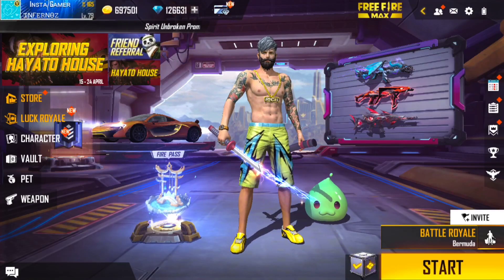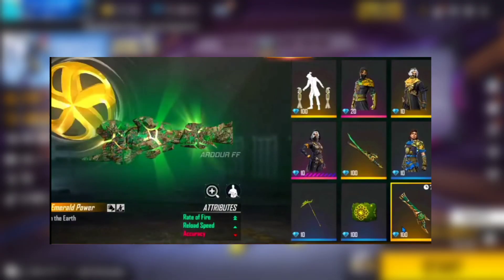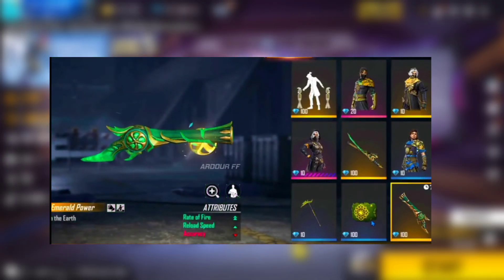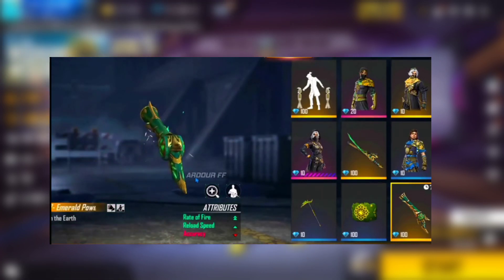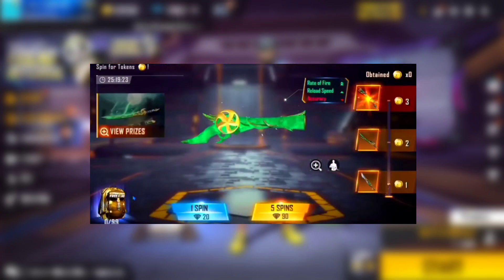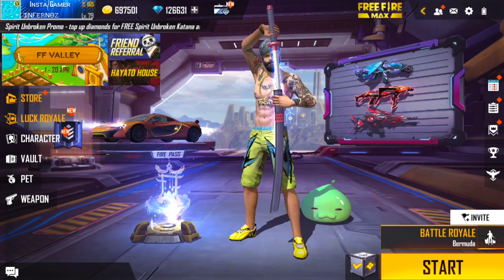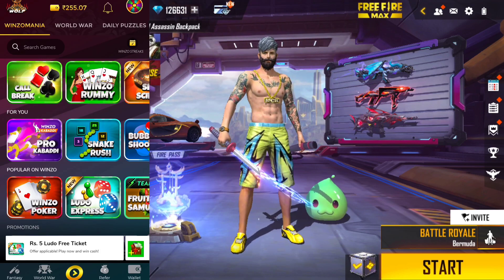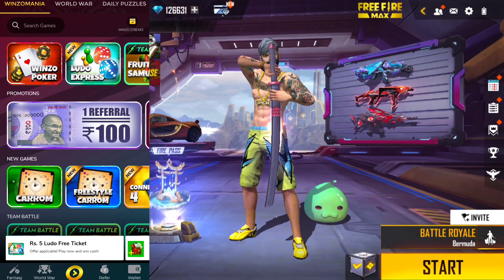ഫ്രീ Bundle 😍 New M1887 🔥 Confirmed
Booyah! ⬇️ Follow For Diamonds Drops 😍

FOLLOW ME 😍😍😍 നമുക്ക് പൊളിക്കാ